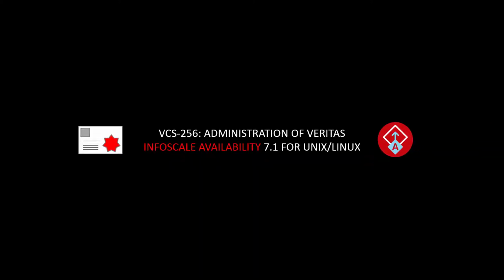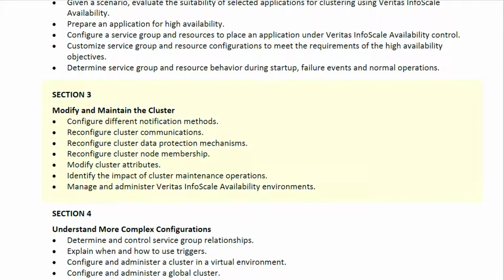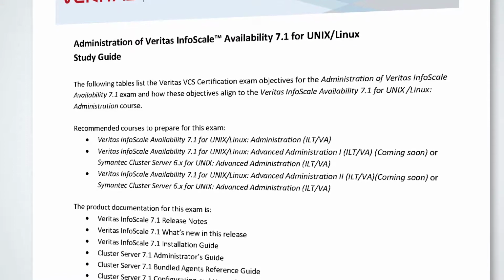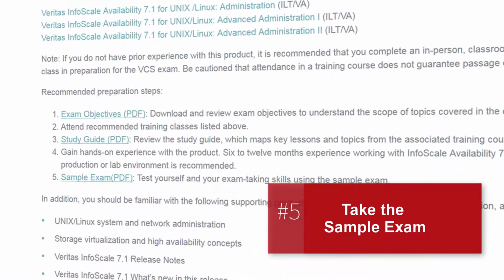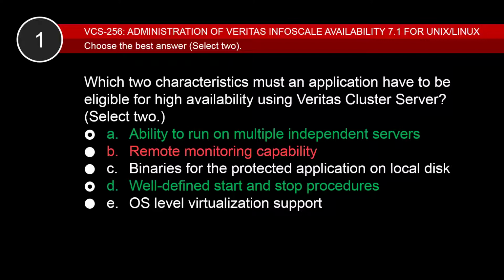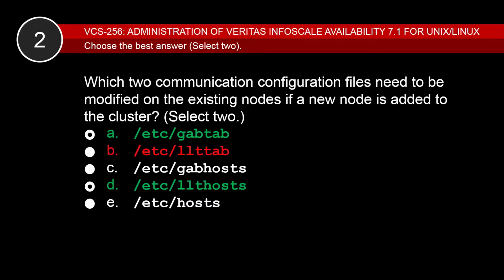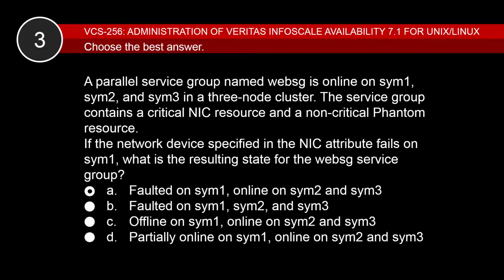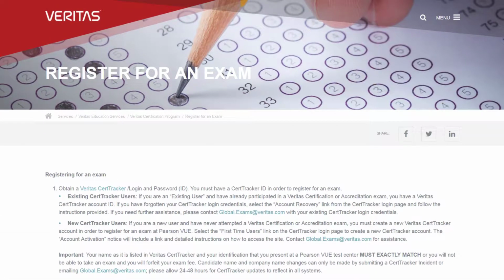Veritas Certification Prep: Veritas InfoScale Availability 7.1 for UNIX/Linux (VCS-256)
This is the preparation video for the Administration of Veritas InfoScale Availability 7.1 for UNIX/Linux Certification Exam.